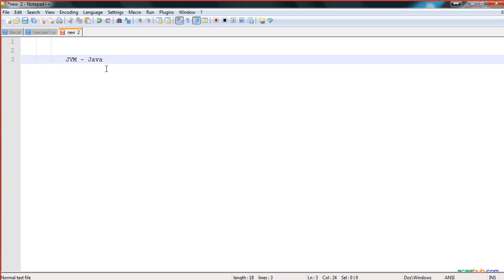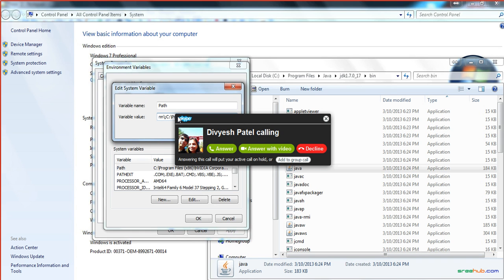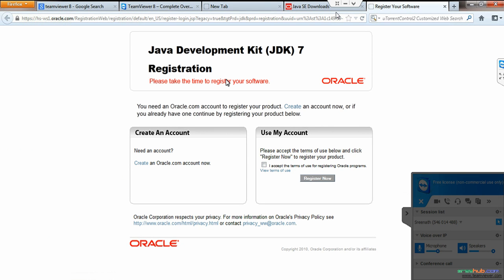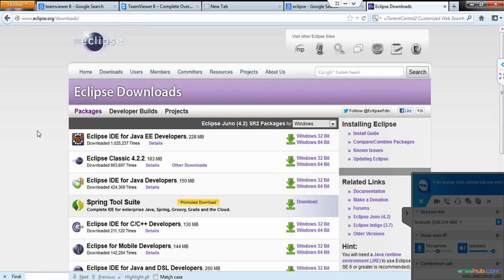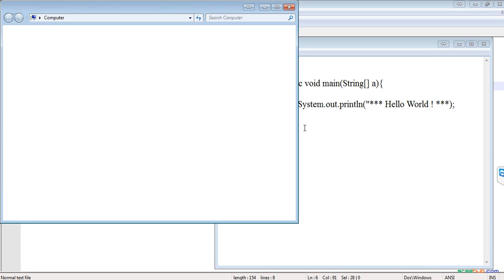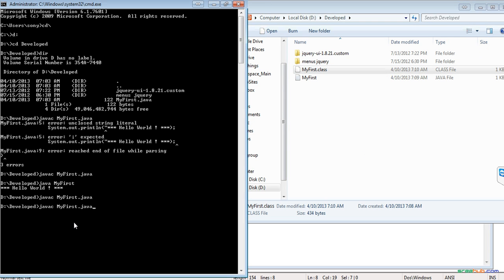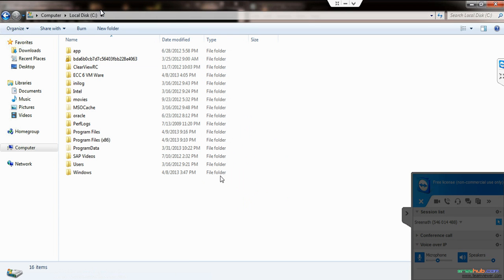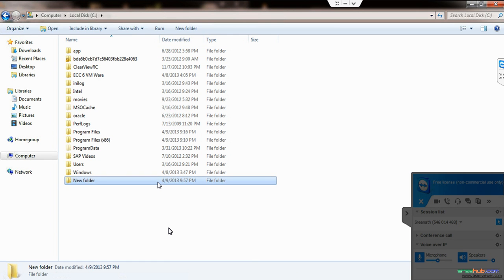1 Java Environment Setup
Setting up Java environment to start learning Java programming language. Step by step.